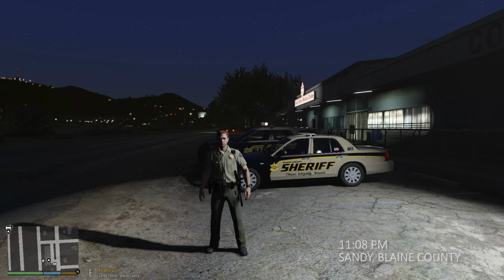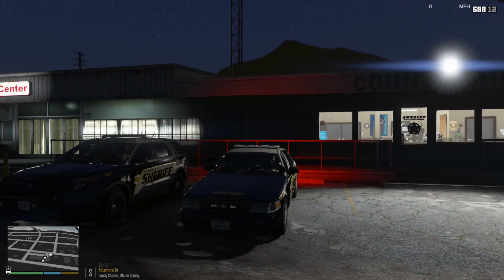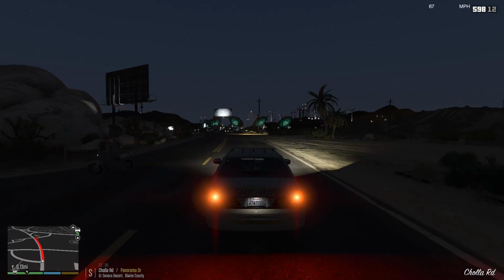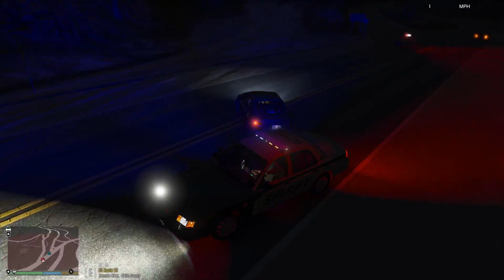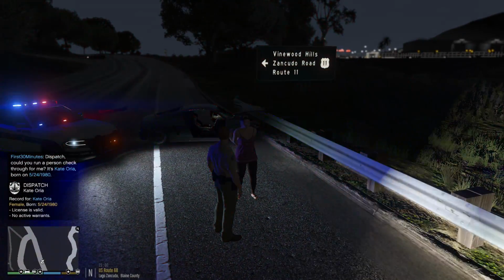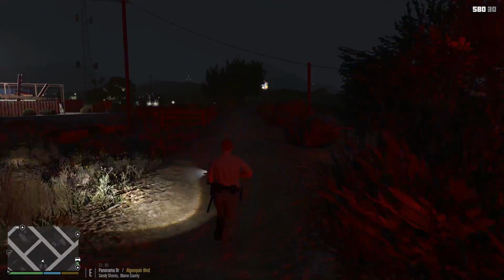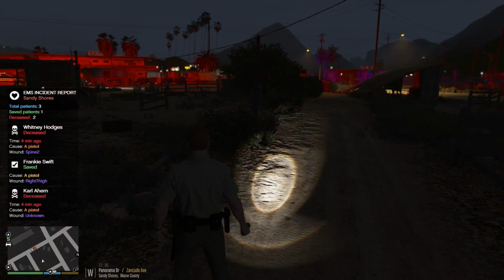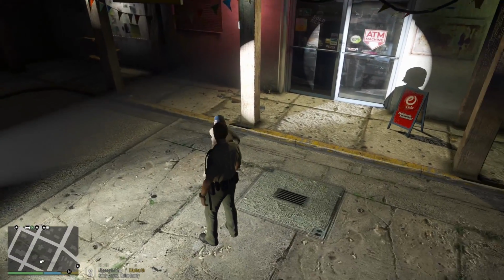LSPDFR - Day 624 - High Alert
Deputies respond to a high priority incident nearby